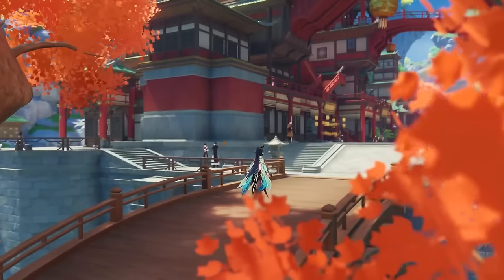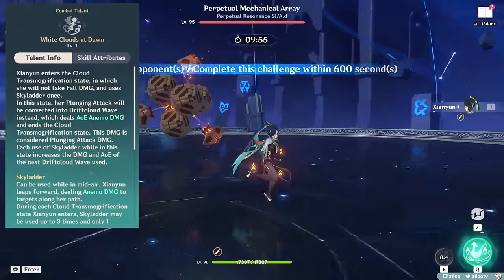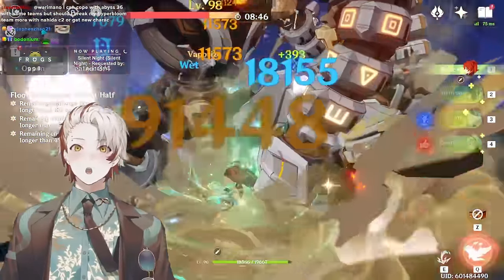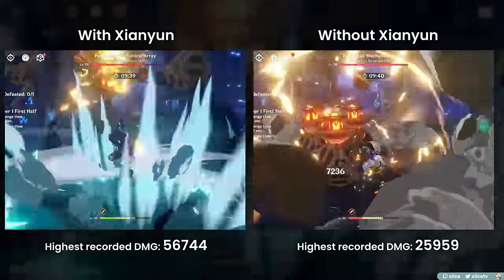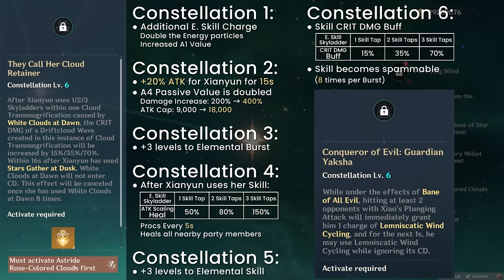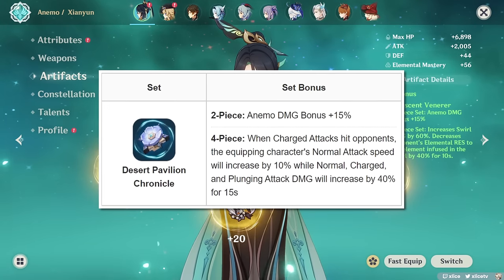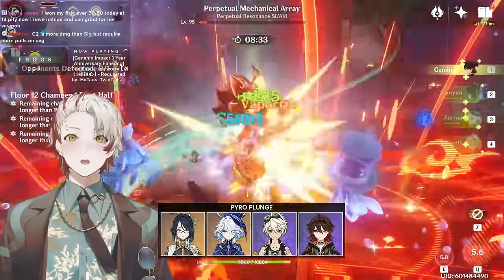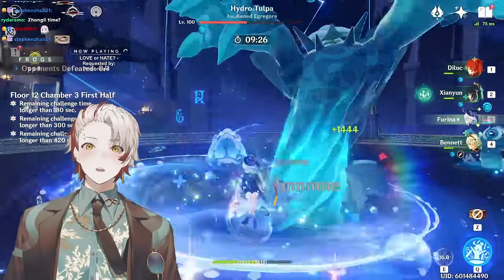COMPLETE XIANYUN GUIDE: How To Play, Best Builds (DPS & Support), Weapons, Artifacts, Teams & MORE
Everything I (currently) know about the Xianyun in one video! Optimal weapons, talents, constellations, artifacts, team comp explanations and more. Enjoy~
▼ EXPAND ME ▼

0:00 | Intro
0:37 | Talents / How to Play
7:20 | Playstyle & Damage Increase
13:24 | Constellations
15:01 | Optimal Weapons
19:00 | Optimal Artifacts
21:57 | Recommended Stats
23:34 | Team Compositions

Intro: Xianyun Theme Music - Unfettered as the Wind (tnbee mix)